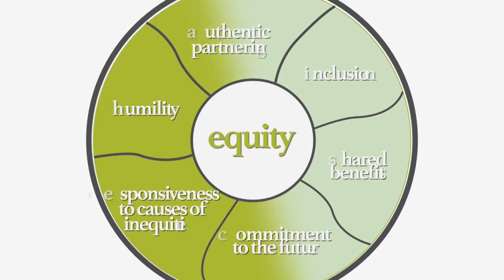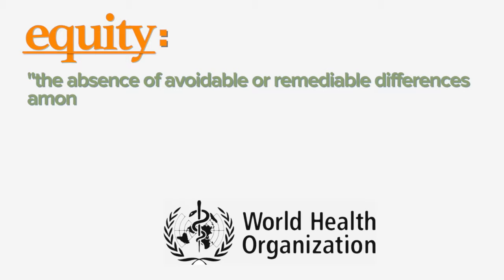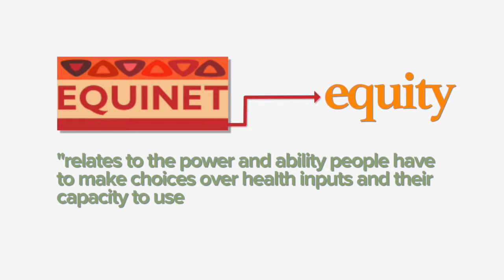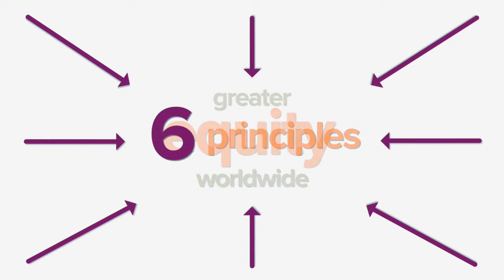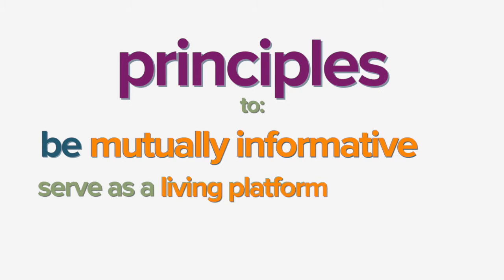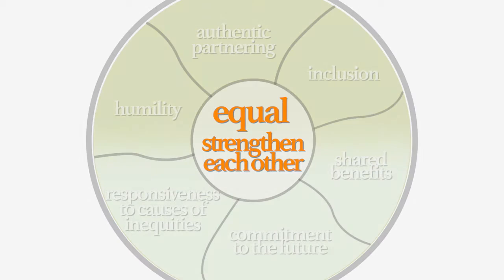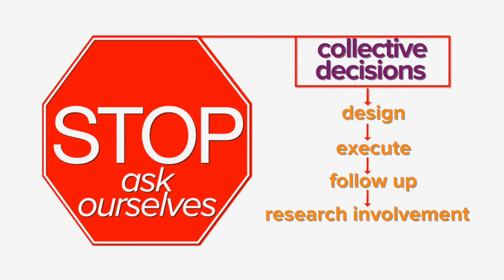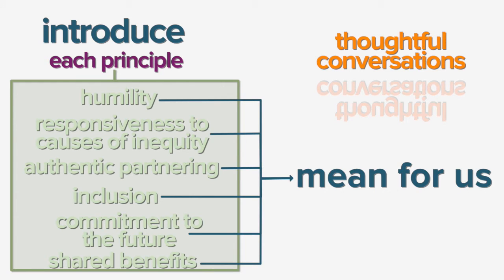3. Gathering Perspectives Study: Introduction to the Principles for Global Health Research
This CCGHR video introduces the six principles to guide global health research, with a focus on equity as the core "why" of global health research efforts.